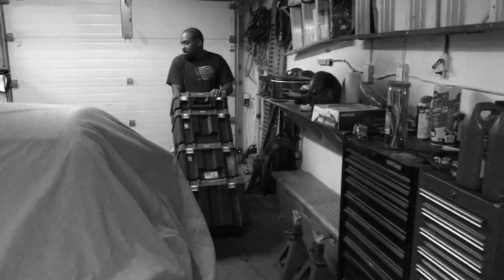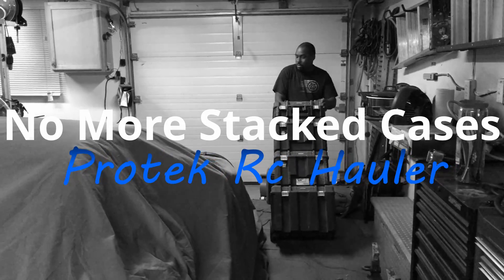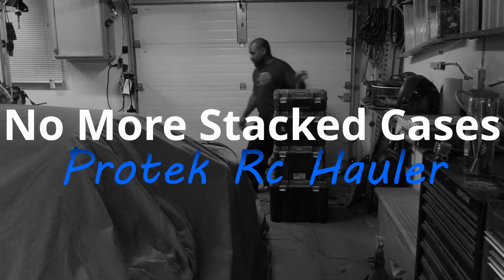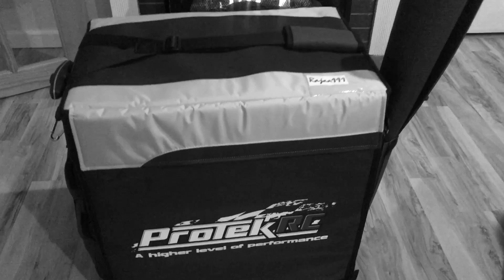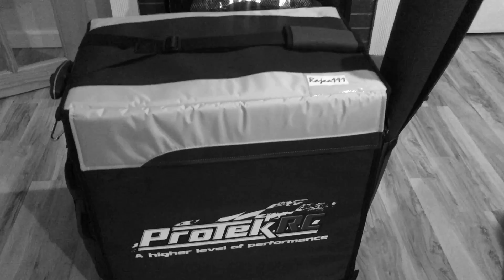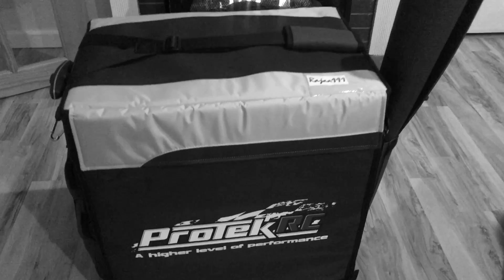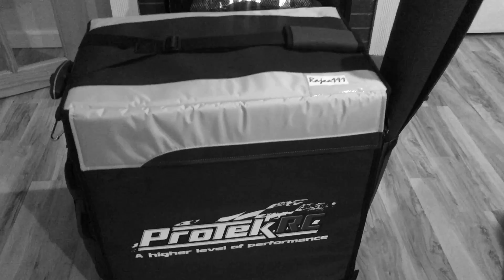The Protek 1/8 scale RC hauler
This is a great option for those who want to travel lite, like myself